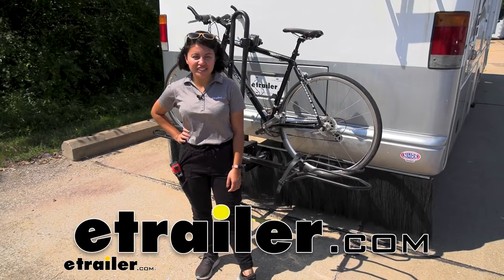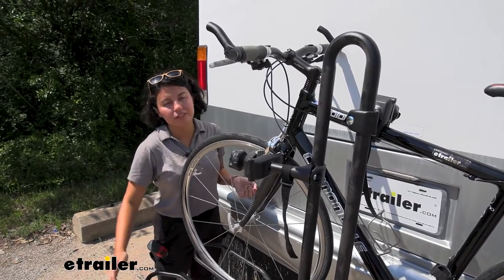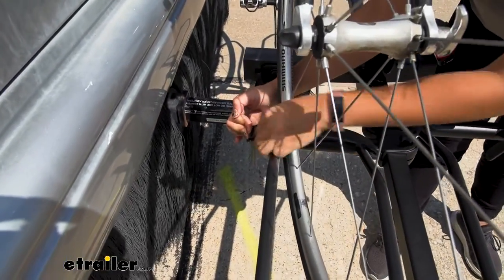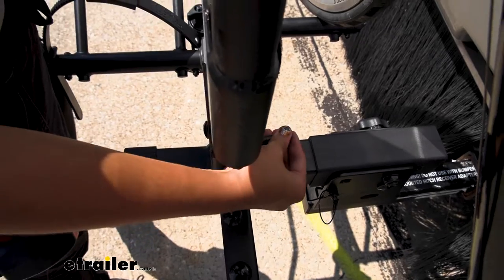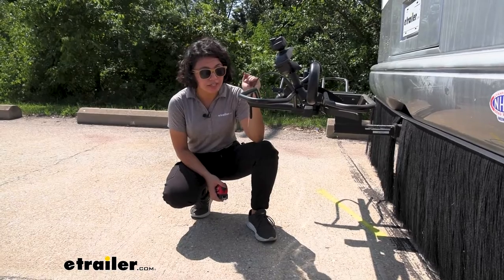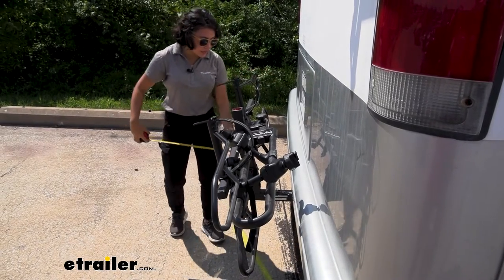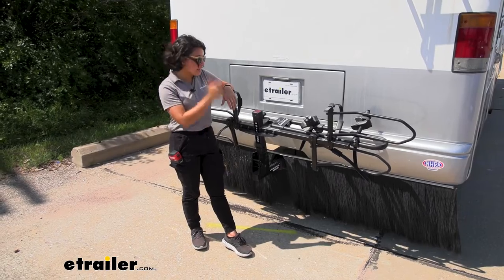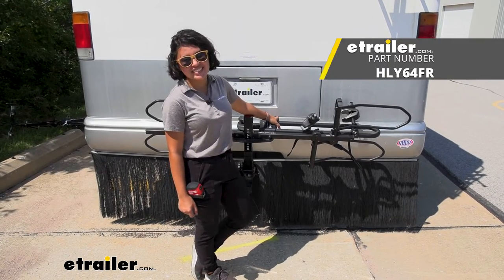Install: Hollywood Racks RV Rider Bike Rack for 2 Electric Bikes on a 2002 Tiffin Allegro Motorhome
Click for more info and reviews of this Hollywood Racks RV and Camper Bike Racks:

Hi, everyone. It's Evangeline here at etrailer. And today, we're taking a look at our Hollywood Racks RV Rider two-bike platform rack here on our 2002 Tiffin Allegro motor home. This is gonna be the best bike rack for those extra, extra, extra heavy electric bikes with an 80 pound weight capacity. So, we'll talk about that, but there's also some things we're gonna talk about, like how to fit it properly on the Allegra motor home, and how to make sure it's the right fit for you. So first off, I have 24 inch long handle bars.

And because of that, I've been having some issues with using this with other bike racks, because of how close it gets to the motor home. So, measure your handle bars and make sure it's the right fit. You can move them back and forth just to get a better fit, though. But, if you do have longer handlebars, you may have to mount it to be outside of the bike rack. Whether you have your extra-heavy electric bikes of up to 80 pounds per bike, or you have your fat tire bikes, or you have your step through bikes, or even have your longer wheel bases, this can carry it, because it has the adjustable large wheel hoops.

You can move it back and forth. Also with its frame mount that allows you to pick and choose where on your bike you can clamp this down. The downside to it, it's gonna be a little tricky. There's a bit more process to it using this frame mount. Notice how this is a locking frame mount though, so you can secure the clamp.

You can also loosen it, and then you just press in on the clamp in order to move this up and down, as you find the best fit for your bike. So, we're gonna start by taking off the wheel straps. You press this lever, and that disengages the strap, allowing you to take it up and out. And I swing it all the way down, so it doesn't get caught up in the spokes. So that's one strap, and here's the second strap.

And once you've unlocked your clamps, you just start loosening it by turning this knob until the clamp is large enough to come off of the bike rack, or off the bike. Now swing this out. And from here, you're ready to take off your bike. Now, if you have those extra-heavy electric bikes, this can be tricky. It'll be tricky to reach in here and grab the bike. So, what you can also do, is you can swing this mast down, which starts by loosening this knob, take the pin out the side, and then you're just gonna swing that mast down, avoiding your pedals or your handle bars right there. And now, you have all this space to lift your bike off. So we're gonna keep this mast in the down position, so don't forget to pop that pin right back in and tighten it down with that knob. Here's some quick measurements. First is length added to the back of our motor home, from the bumper to the end of the bike rack, 28 inches. So, that's how much length it adds with your bikes on, it might add a little bit more. Another is, how high are you gonna have to be lifting your bikes up to get onto this rack And, that's 28 inches. So remember, if you're maxing this out at 80 pounds per bike, that's 80 pounds of bike that you're lifting up onto that rack at 20 inches high. Now, we're gonna fold this bike rack up, because what if you're parked at the campground You don't need your bike rack just yet. What you start with, is this knob. You just fully remove the knob. And then once it's clear, you'll be able to pop out that bolt. Then you can fold this up against your motor home. And, while it does look like it comes close, you actually have plenty of clearance. There's a stop right there, just lining it up so you can pop that bolt back in, and tighten it down easily. I do like to see how much clearance there is between our bumper and our bike rack. I don't have to worry about making any contact at all. We actually have about three inches of clearance there. And the length it now adds to the back of the motor home, is 12 1/2 inches. Big difference compared to when it was folded down. You can see here its two inch shank that fits into your two inch hitch receiver. Make sure it's a frame-mounted hitch and not a bumper adapter. We have a three quarter inch bolt that goes through. That's your anti-rattle bolt. We have extra three quarter inch sockets, if you need an extra one. We also have this lock at the end of the bolt, and t